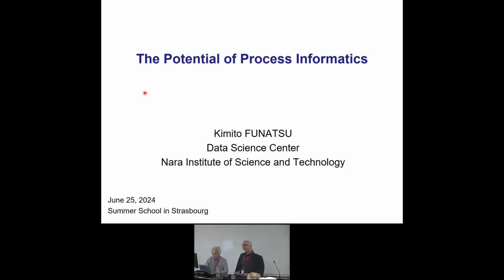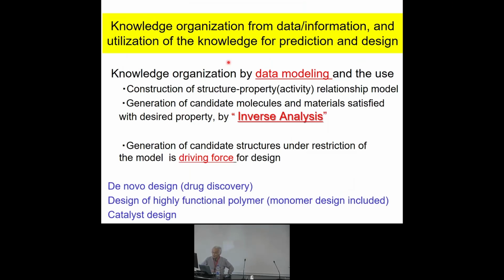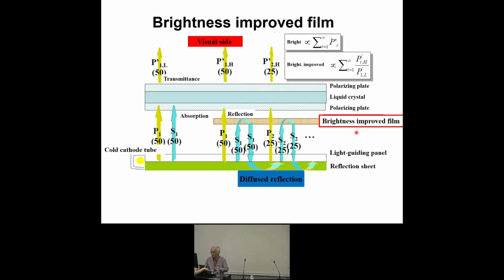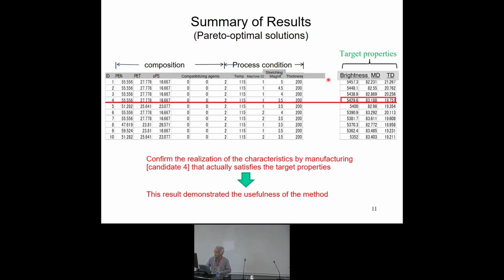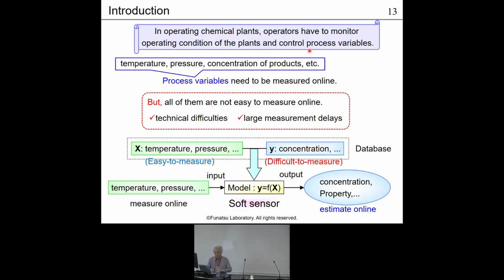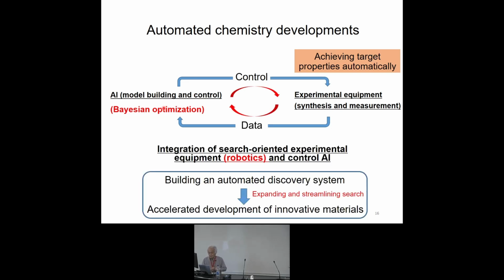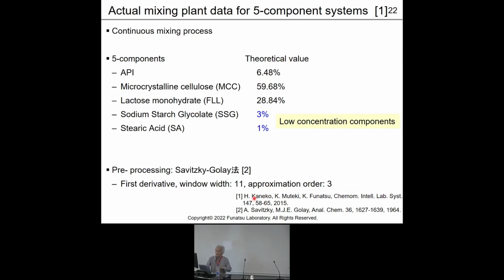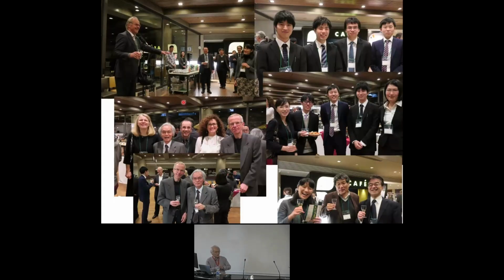Strasbourg Summer School in Chemoinformatics, 2024 : Kimito FUNATSU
Chemoinformatics Strasbourg Summer School
(University of Strasbourg, 24 – 28 June 2024)

Tuesday 25 June, 10:40-11:20
Kimito FUNATSU
(NAIST, Japan)

The Potential of Process Informatics